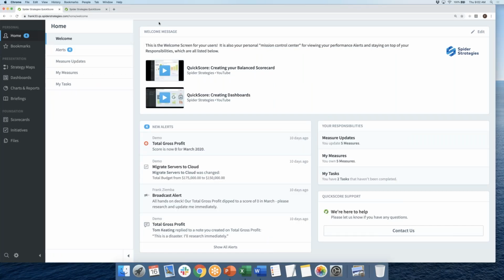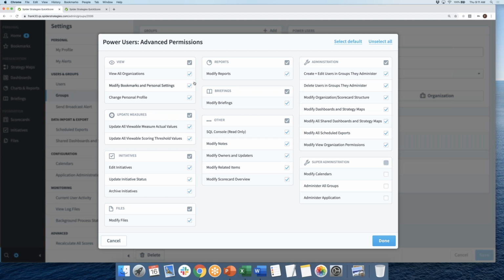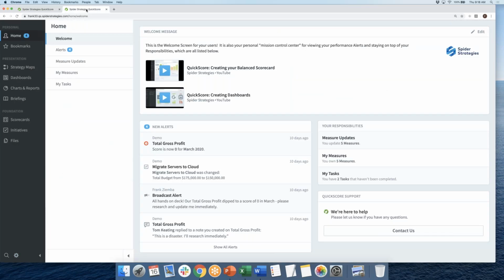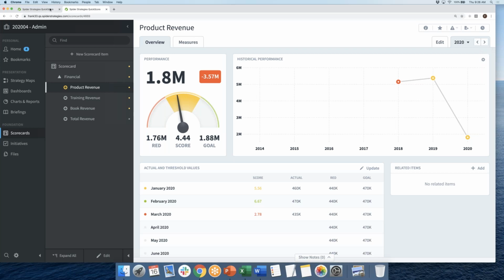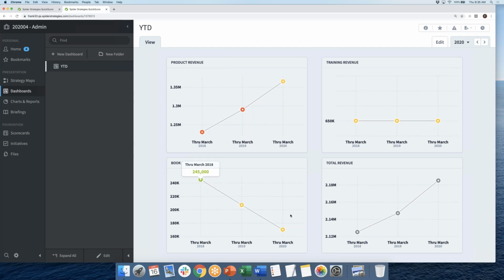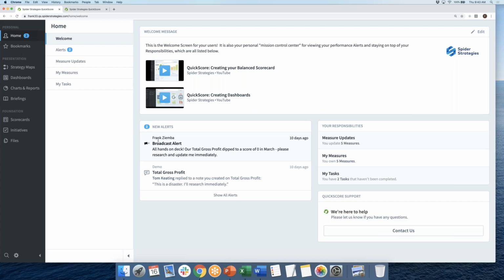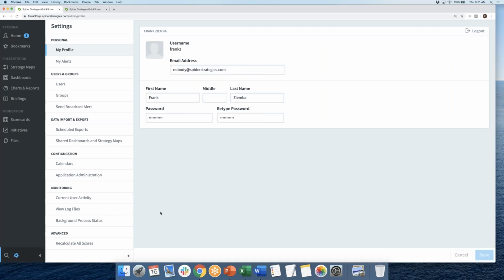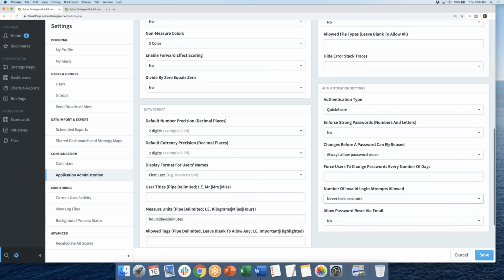QuickScore/Scoreboard General Administration Topics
This session is for anyone looking to learn the fundamentals of QuickScore/ Scoreboard Administration, or to simply get a refresher on core capabilities.